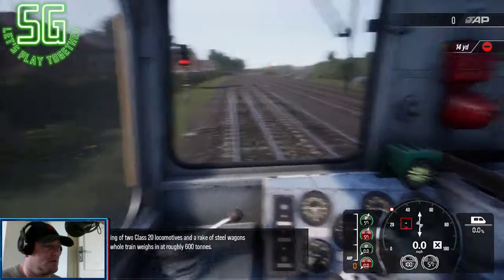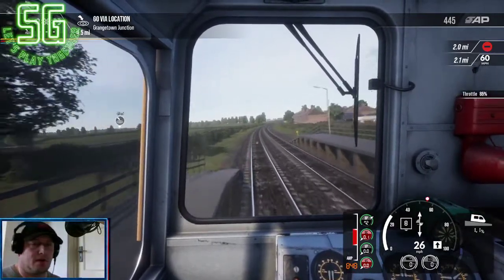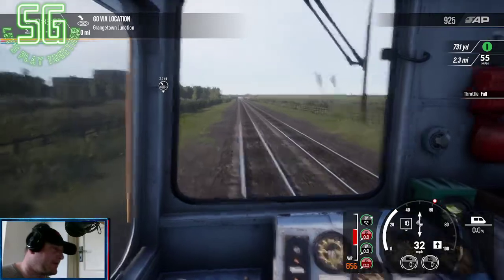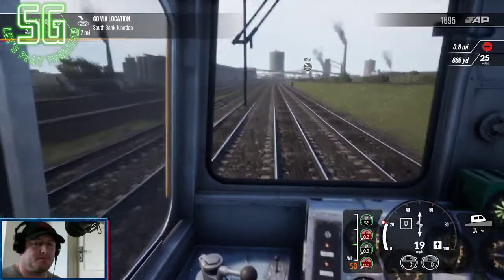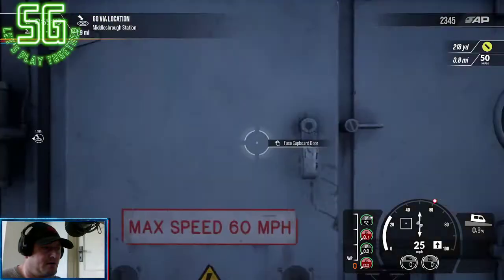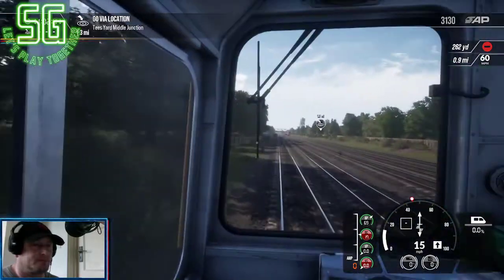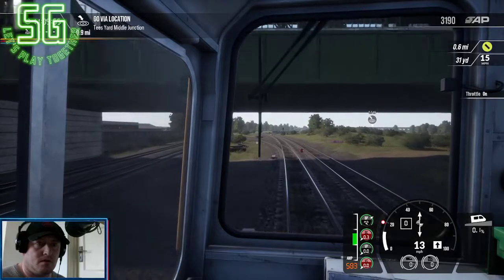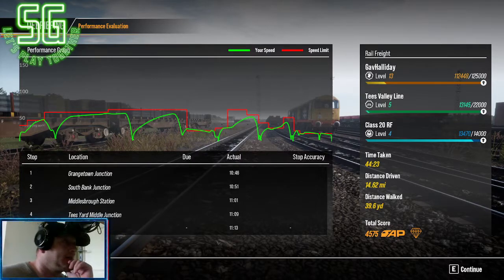Driving the British Rail Class 20, 1989, Rail Freight. Train Sim World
Uploaded livesteam, route 1 of the British Rail Class Routes.